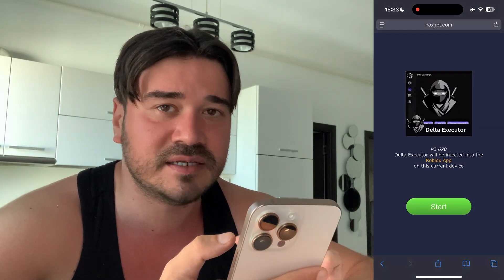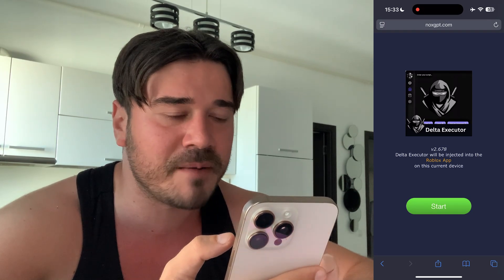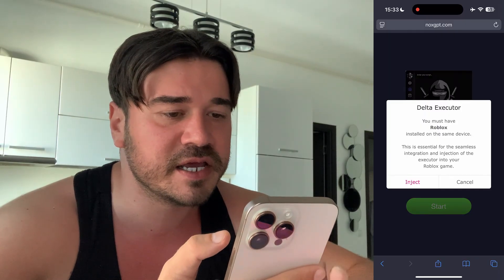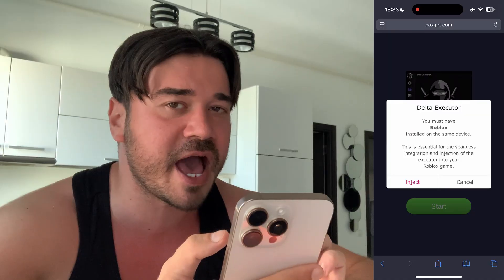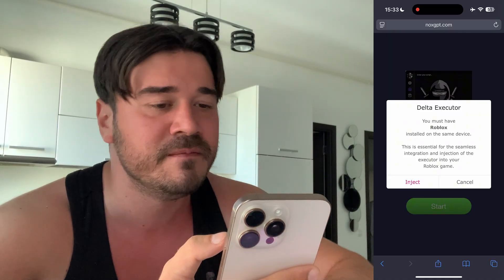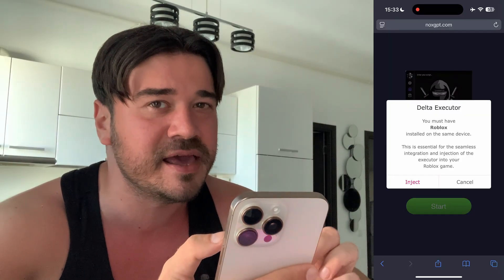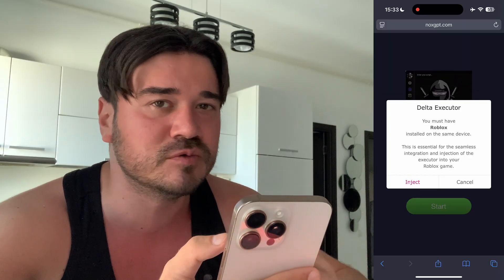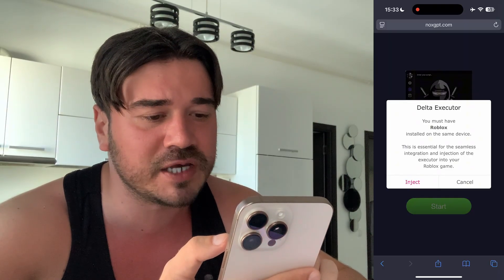Delta Executor Mobile NEW UPDATE 🔥 NO KEY Delta Executor Install Tutorial iOS, Android PC 2025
Delta Executor mobile new update is here! v2.678 is keyless so no key required to run it! all errors and lag fixed and it works on ios, android (mobile) and PC as well. Watch the tutorial and you'll learn how to download direct install delta roblox script executor right now!